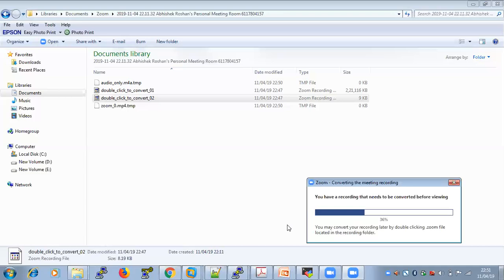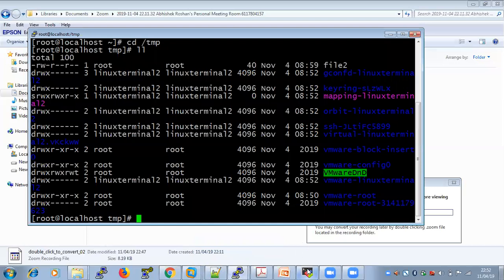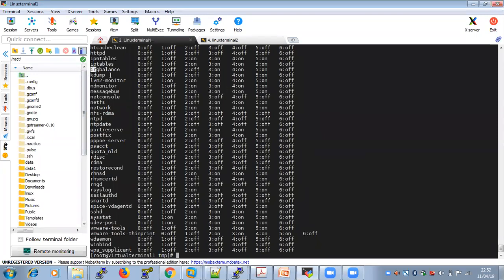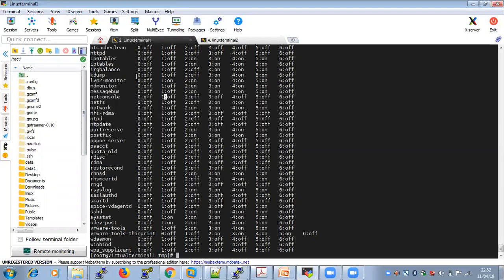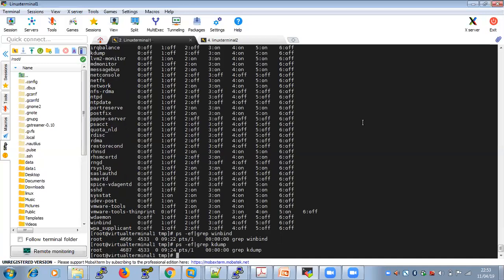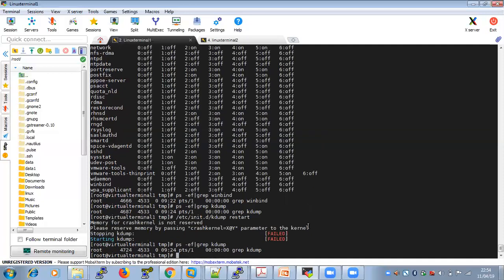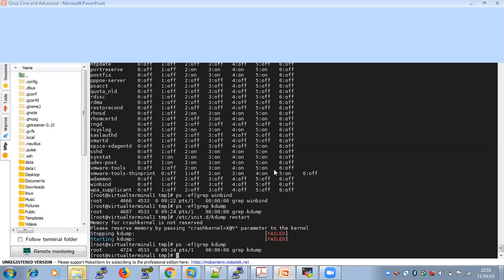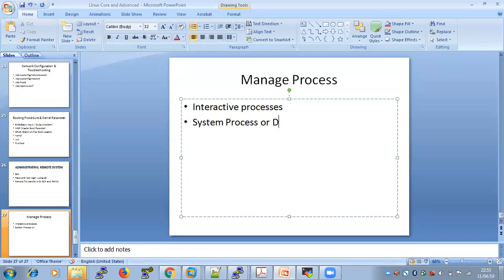Linux Processes | System or daemon Process | Interactive Process |Automatic or batch Process|Part2